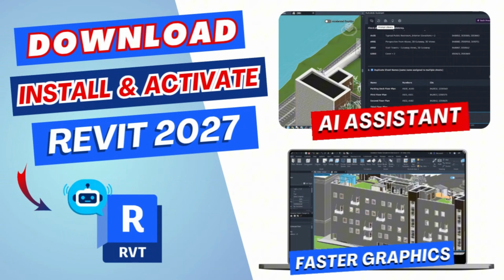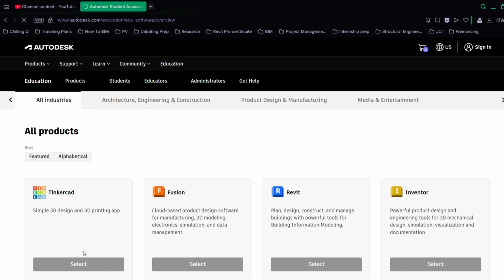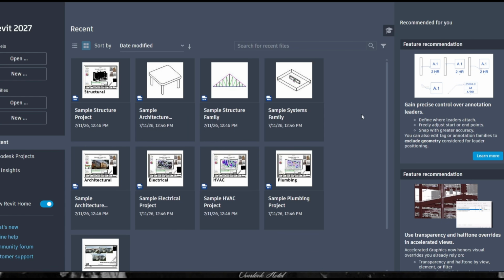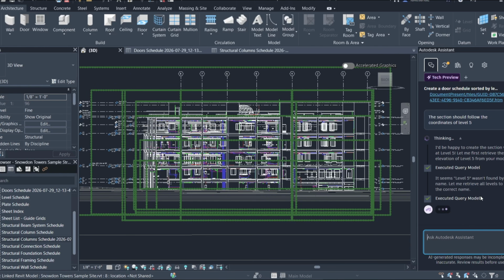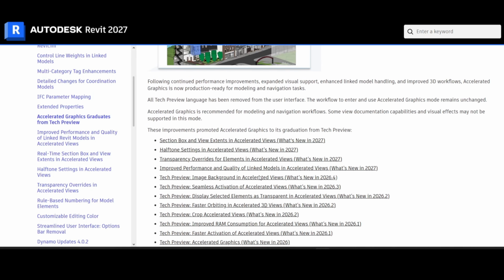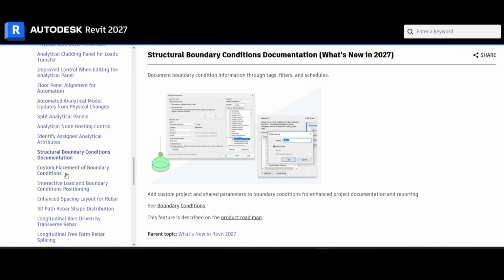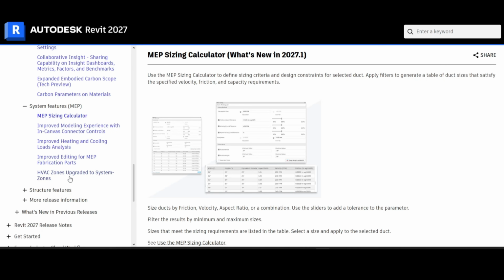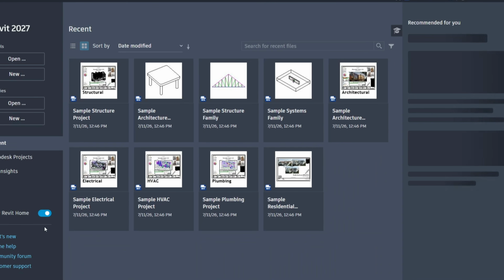Download Install and Activate Revit 2027 for FREE l Step by step Tutorial l New Features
Welcome to my tutorial on Revit 2027!

📌 Don't forget to check the assets linked below to follow along seamlessly.

Timecodes :
00:00 - Introduction
00:35 - Go to Autodesk.com and sign up
00:55 - Get the Revit 2027 educational licence
01:50 - Download Revit 2027
02:10 - Install Revit 2027
02:40 - Explore Revit 2027 New Features
02:50 - Autodesk AI assistant
03:20 - AI assisted Dynamo tutorial (beginner to advanced)
03:55 - Accelerated Graphics
04:30 - Transparency and Halftone new features
04:44 - Forma Connected Client / Intergration
05:00 - New Structural features Revit 2027
05:45 - Next Revit 2027 tutorials plan
07:00 - Navisworks 2027 new tutorials plan
07:30 - Outro